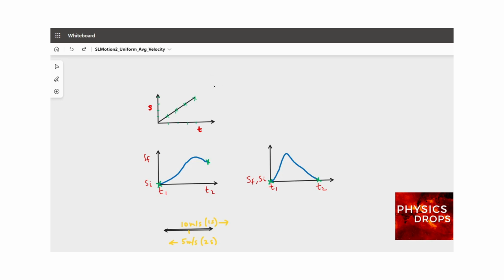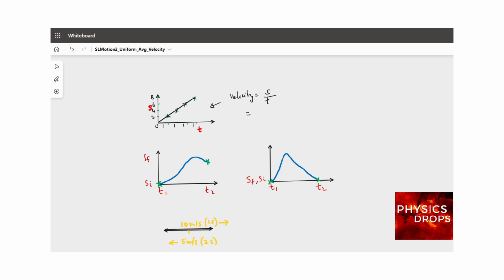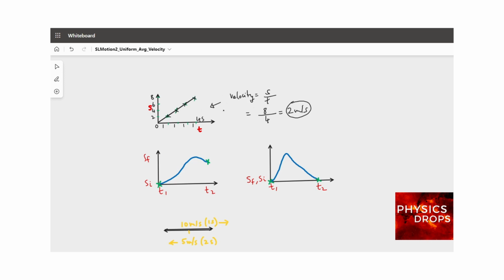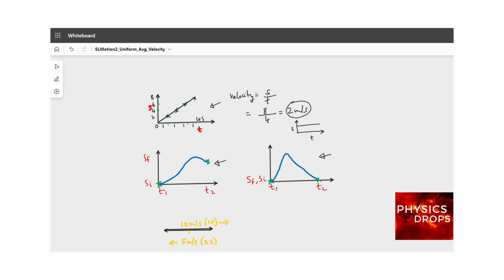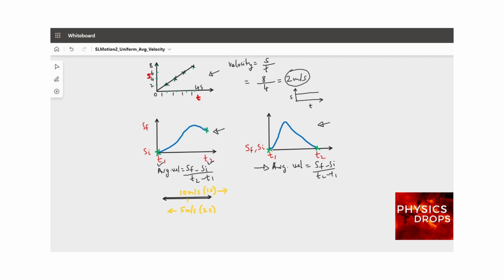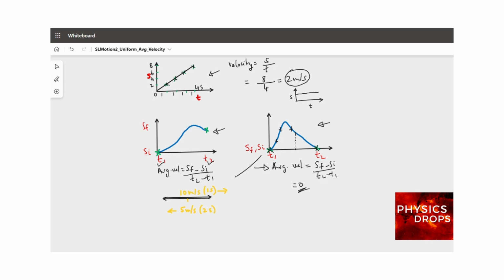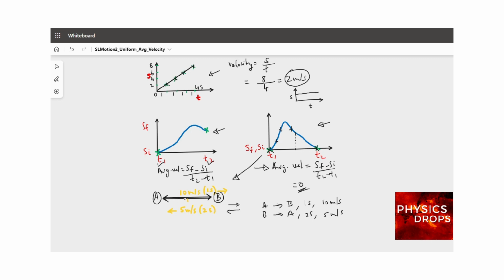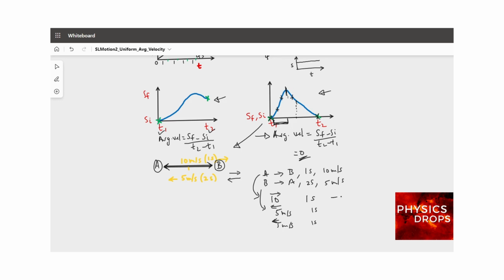Class 11 Physics, NCERT CBSE, Motion in a Straight Line 2: Average Velocity